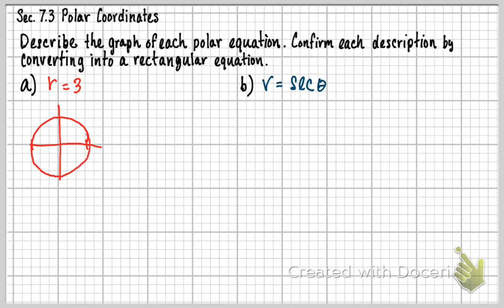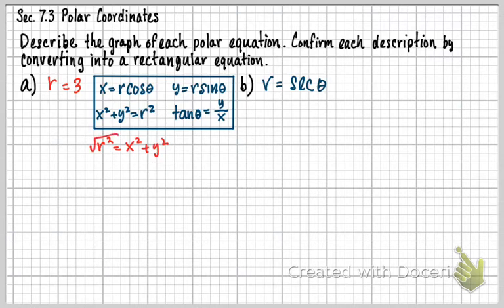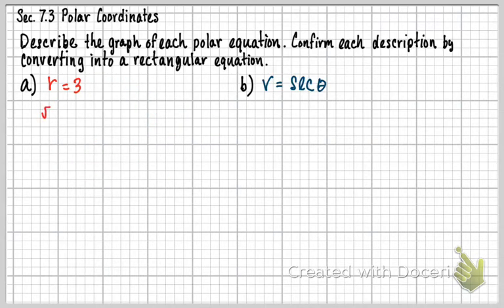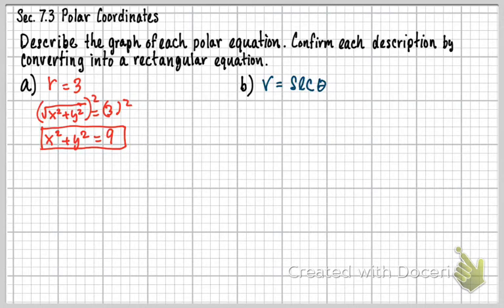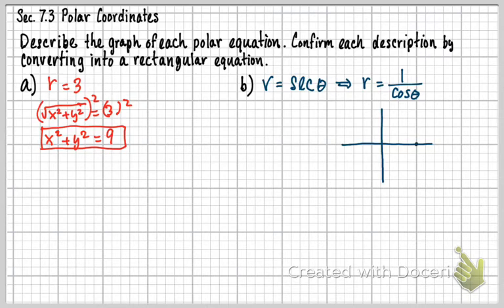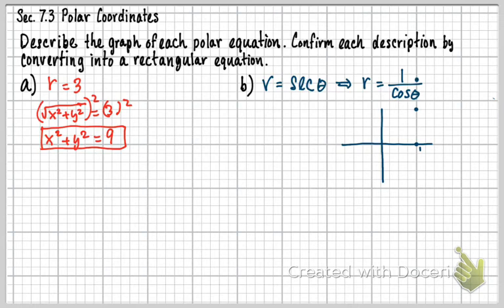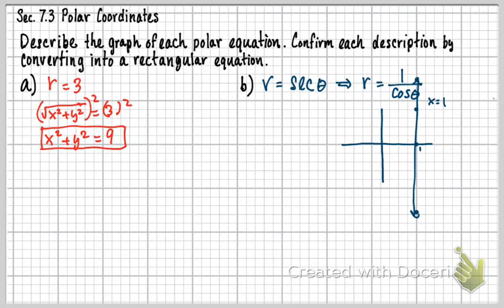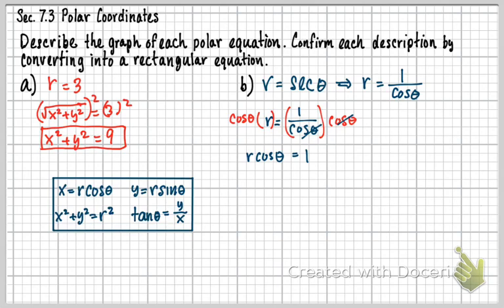MTH162-Sec. 7.3 Polar Coordinates (Part 6)